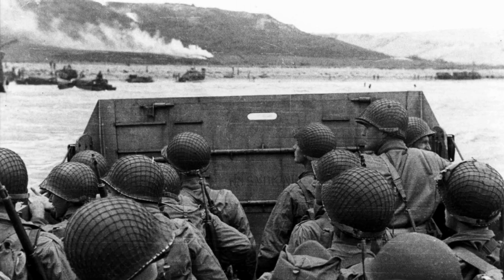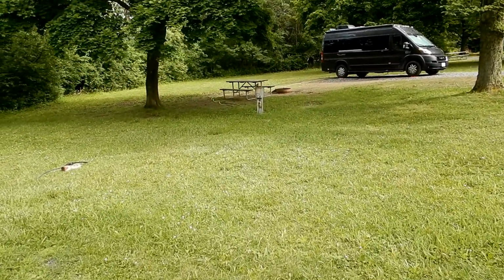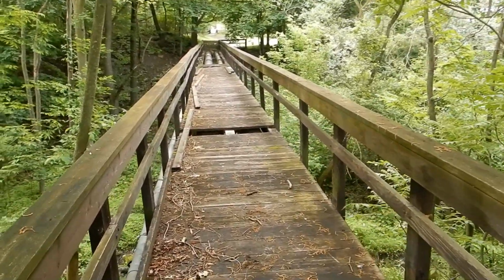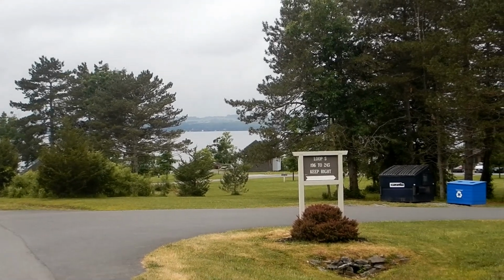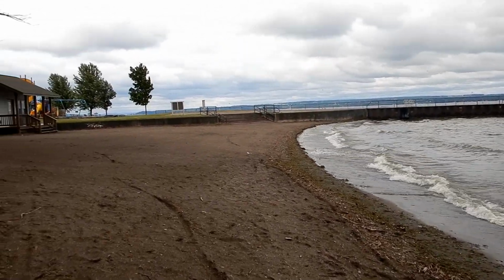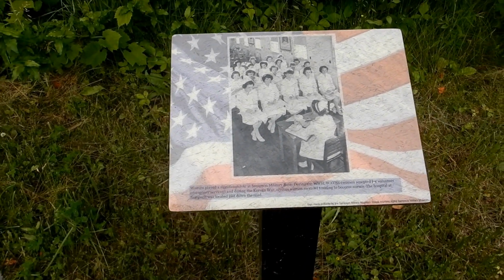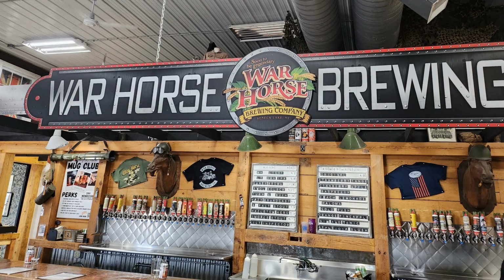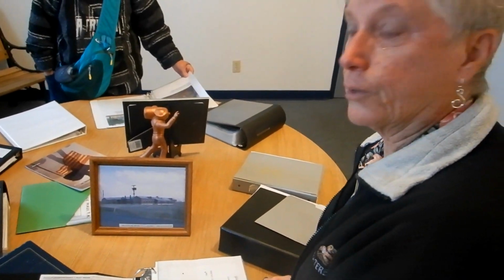Sampson State Park in the Finger Lakes of New York, a place of special meaning to Geezers on the Go.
Come along on a nostalgic tour of a military museum and former Naval Training Station where Jill's dad trained for D-Day, and let's throw in a little wine while we're at it.